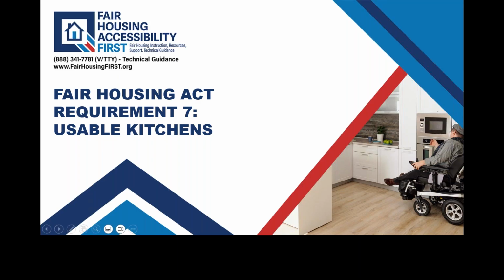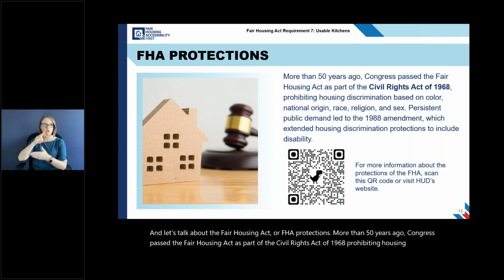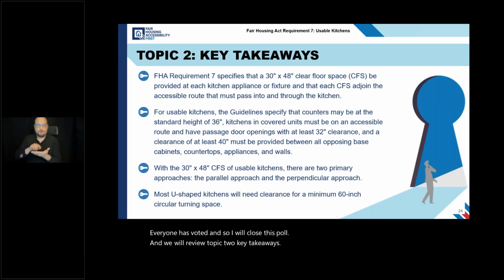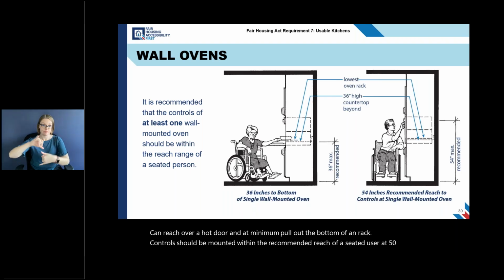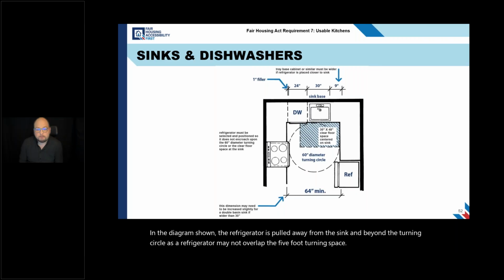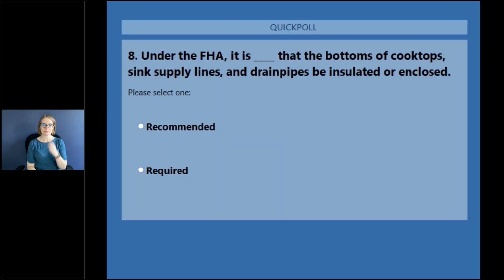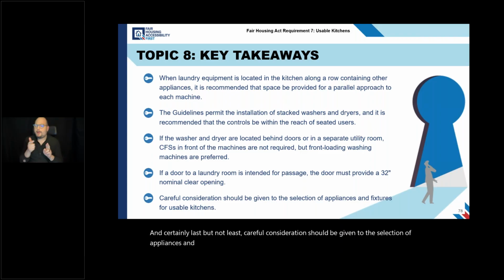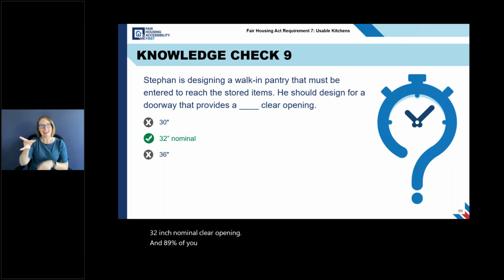20240827 FHA Requirement 7 Kitchens PM ASL